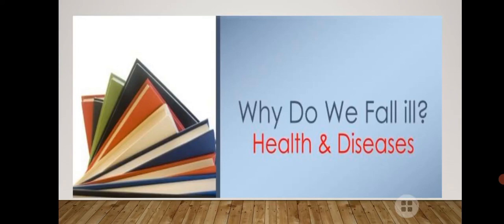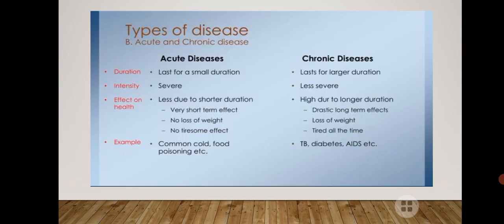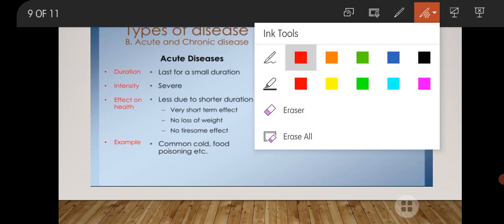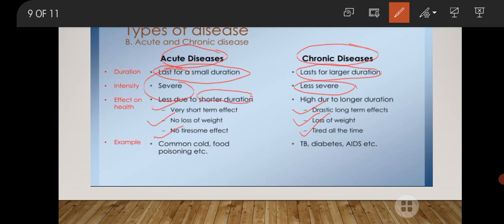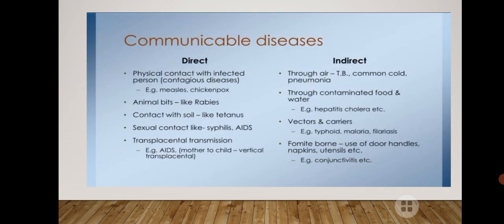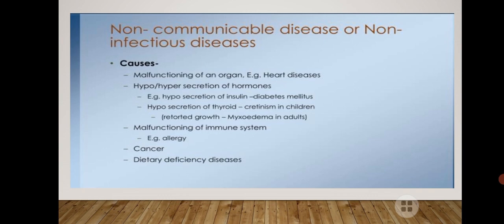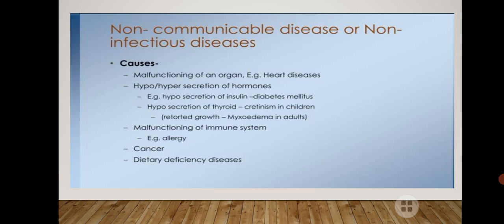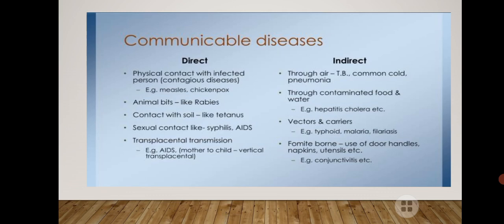Class 9/Biology, Ch 13,Why do we fall ill??part 2